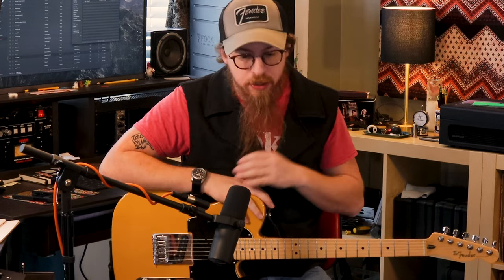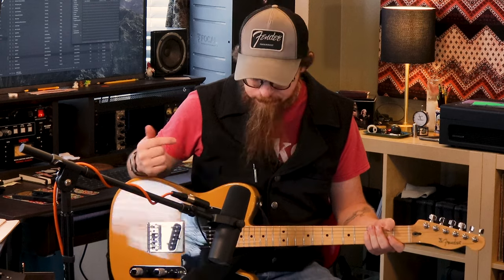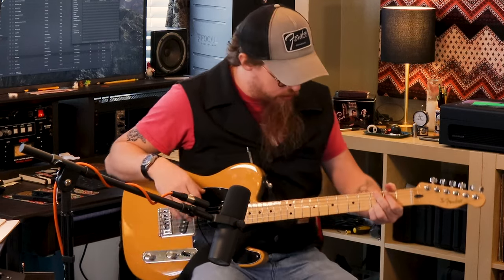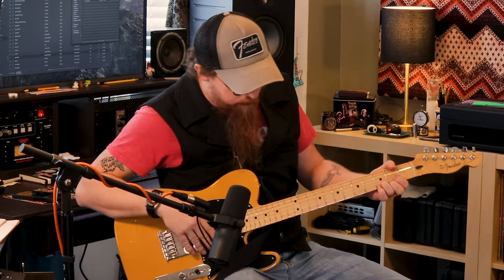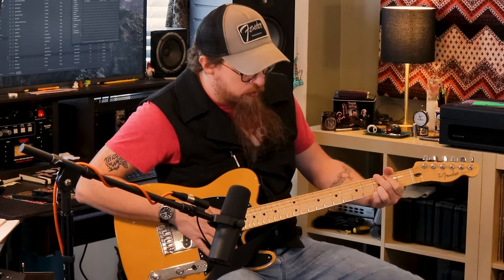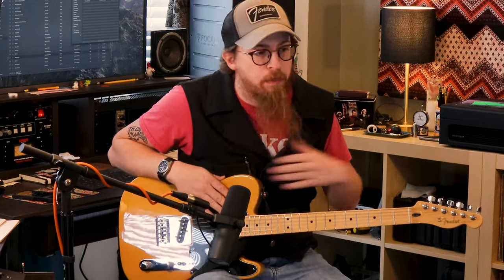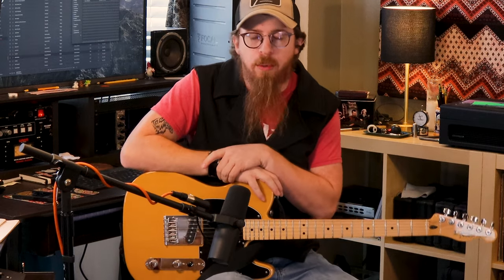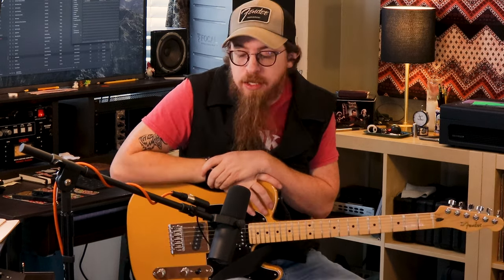Egnater Rebel Tone | Fox and Robyn Recording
We go over tone of Egnater Rebel 30 mkii...